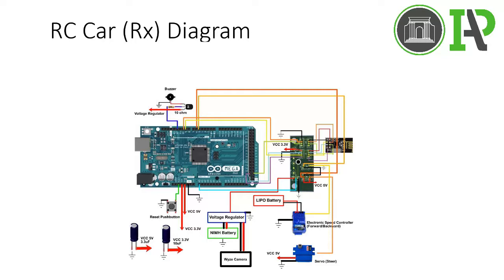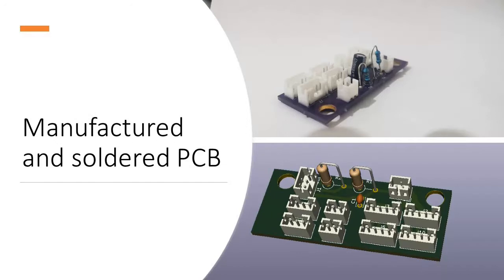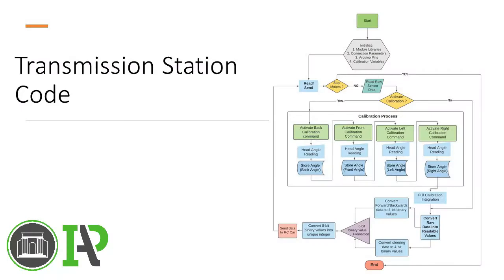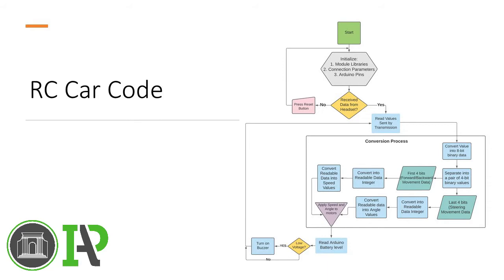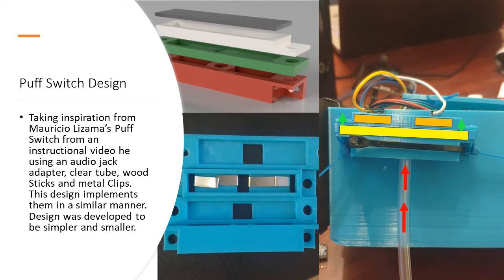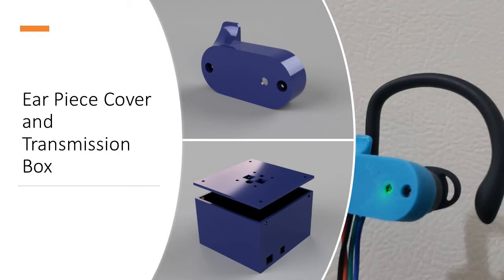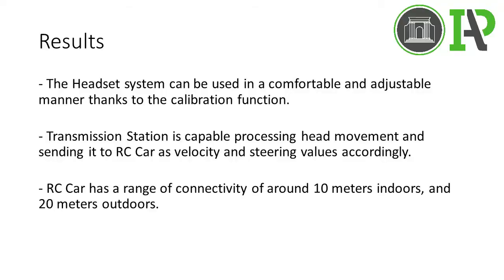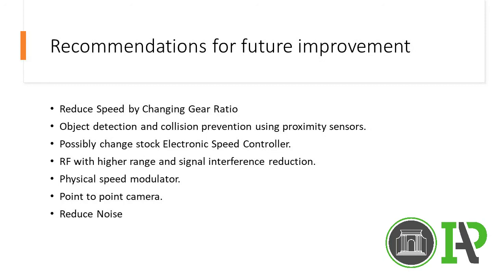9 - Remote Control Headset for Augmented Reality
People with quadriplegia are unable to control RC cars with their hand.  RC cars, however, can be an useful tool to virtually navigate their home, while they are in bed due to their condition.  The RC car could provide live streaming video from the view of the car, alert caregivers that the patient needs help, and provide fun.  This project proposed the manufacturing of a headset device capable of controlling a remote-control car for people with paralysis, most notably quadriplegia.